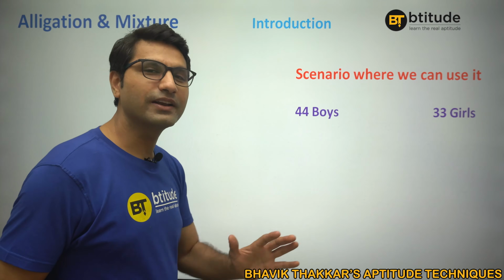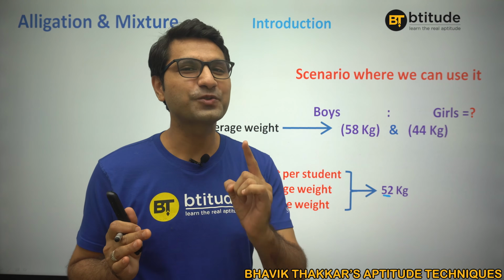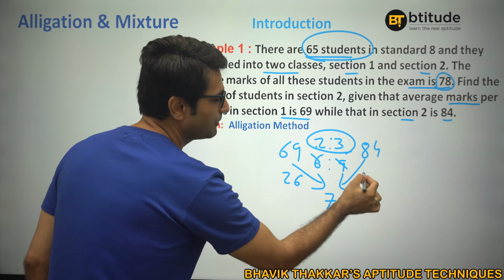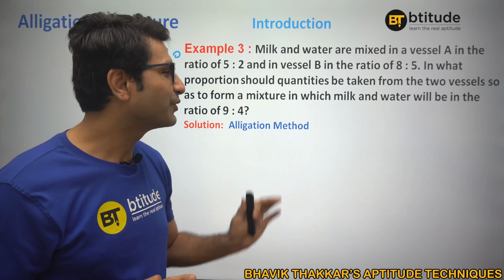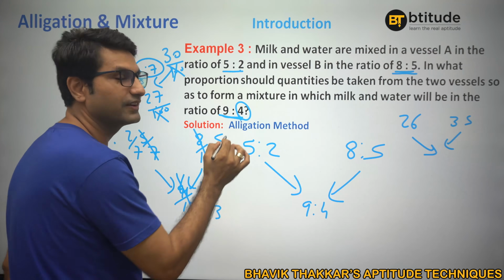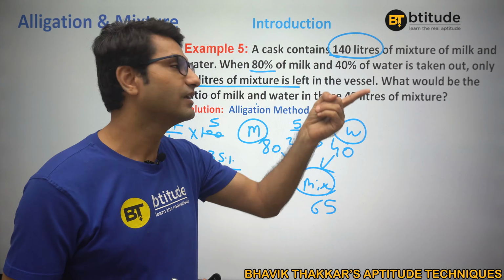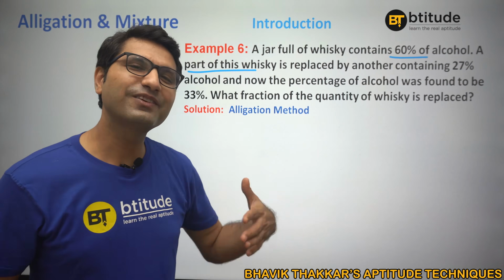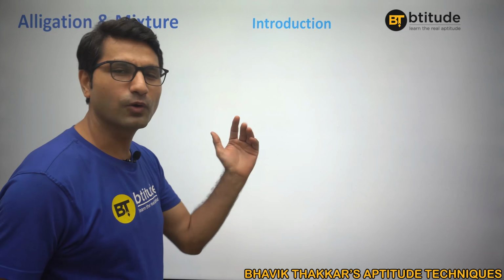Alligation_and_Mixture_Concept_and_Questions_Shortcut_Trick_ Bank, SSC, UPSC, CSAT, CAT, CMAT, MBA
In this video, students will learn the scenarios when they can apply the brilliant shortcut of Alligation and Mixture and they will learn to solve Alligation and Mixture questions with ease. This is useful for all competitive exams and the best part is that it helps you solve problems quickly and accurately without memorizing any formula and just by understanding the mechanism behind the technique.

I am Bhavik Thakkar, an MBA in finance. I have scored 99.99 percentile in quant section, 99.16 percentile in DI-LR section and over all 98.28 percentile in CAT 2008. I am a SPIPA faculty (from 2011 to 2015 and from 2019 till date). I was in Australia for 3 years in between. I was living in Melbourne and I was working as a senior financial analyst with a multinational company. Now, I am a permanent residents of Australia. I had a dream to contribute to education field as I wanted my aptitude exam training experience to enrich Indian students' skills and intellect. Btitude (Bhavik Thakkar's aptitude techniques) is the means by which I am giving students the "Decisive EDGE" over other students in each area and aspect with innovative shortcuts, rich and relevant study material, latest test series, integrated programs  and structured courseware.

Queries Solved:
1) Alligation and Mixture Aptitude Tricks
2) Alligation Method
3) Replacement of Mixture Questions
4) Removal and replacement in mixture and alligation
5) Mixture and Alligation Aptitude Tricks
6) Mixture and Alligation Replacement Formula
7) Mixture and Alligation problems Tricks
8) Mixture and Alligation Concepts
9) Mixture and Alligation Questions
10) Alligation and Mixture Replacement Formula